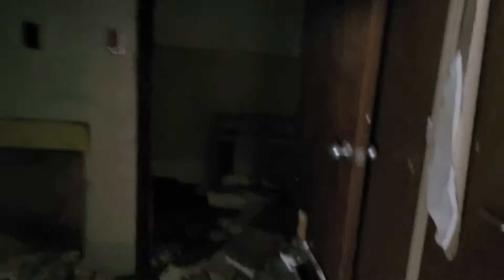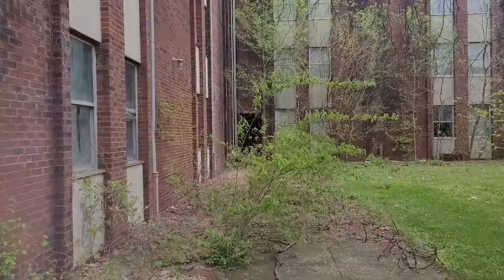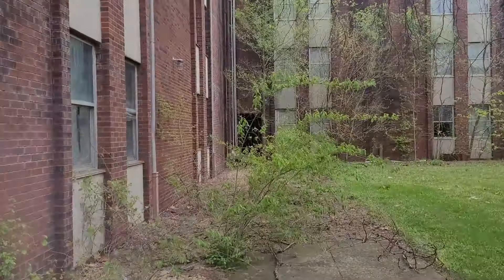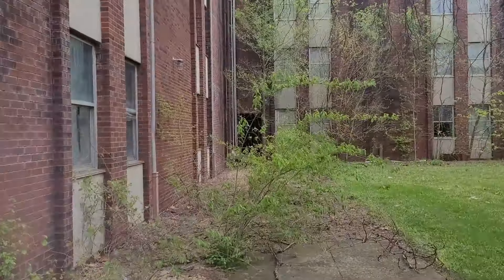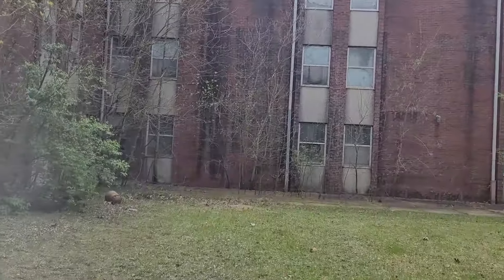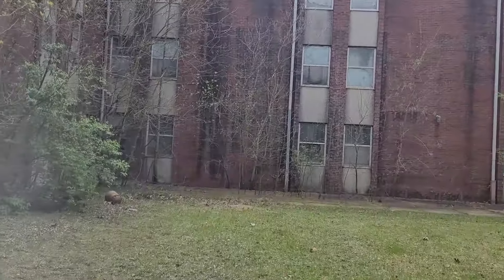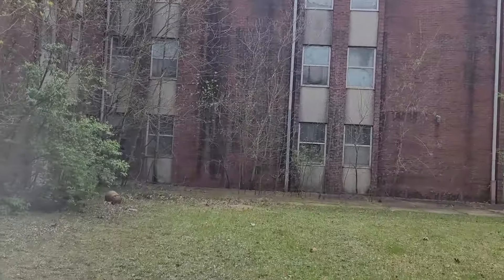Exploring Abandoned Military Bases and Small-Town Charm: A Vlog Journey through Rural Illinois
vlog 4 29d T4 Chanute AB2, Rantoul, Paxton, IL
vlog walking around Chanute AB, Rantoul, Paxton, IL

Join Travis Heinze on a captivating vlog adventure as he explores abandoned military bases and the quaint charm of small towns in rural Illinois. From wandering through deserted dorms at Chanute Air Force Base to discovering hidden treasures like the Paxton Water Tower Museum, Travis takes viewers on a fascinating journey filled with historical insights and personal reflections. Experience the beauty of forgotten landscapes, encounter unexpected encounters, and immerse yourself in the unique atmosphere of the Midwest.